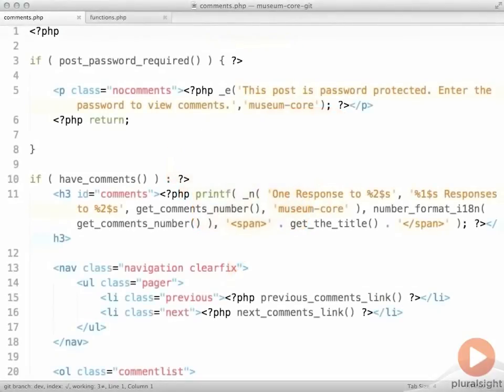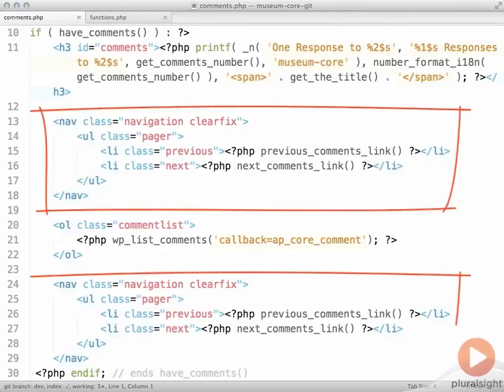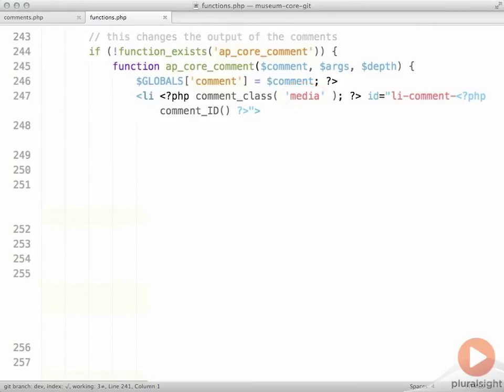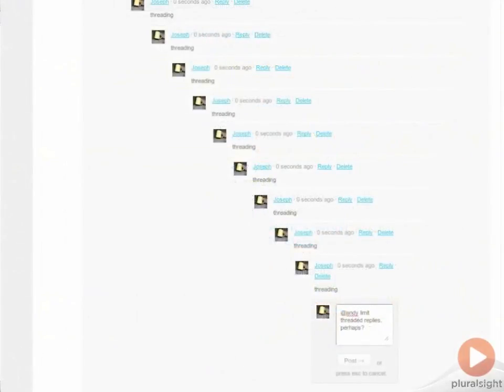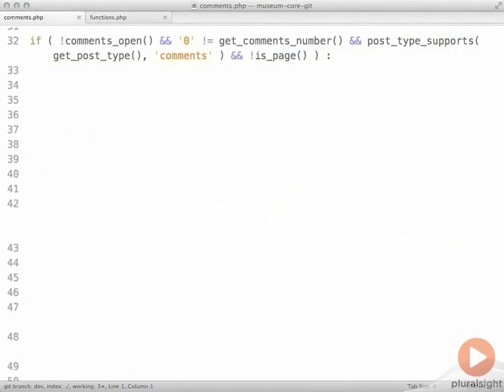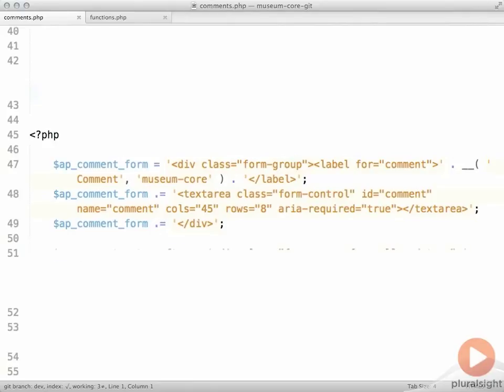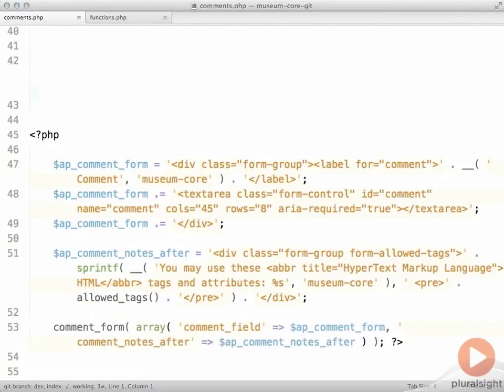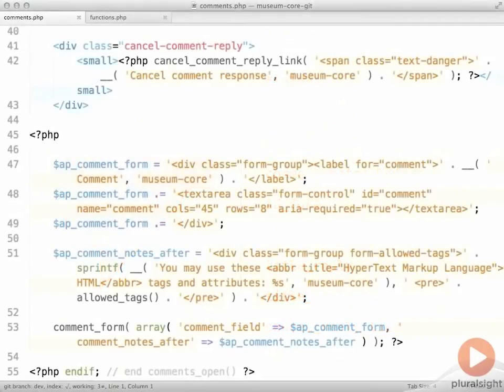07 11 comments 53